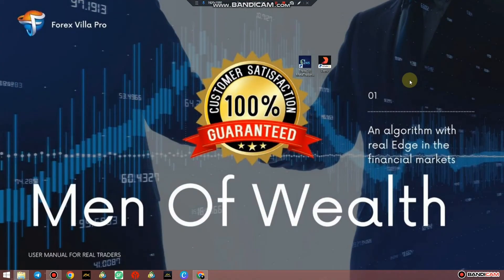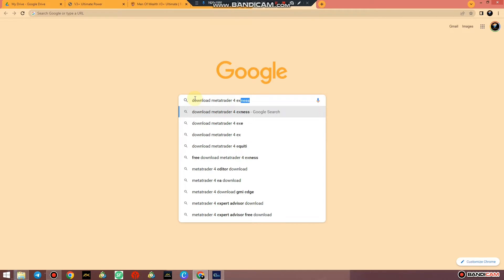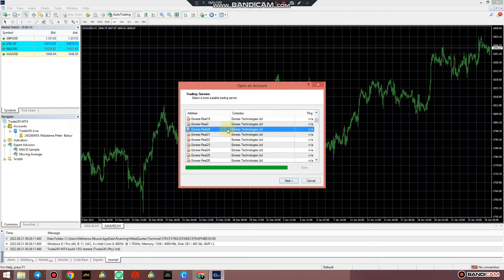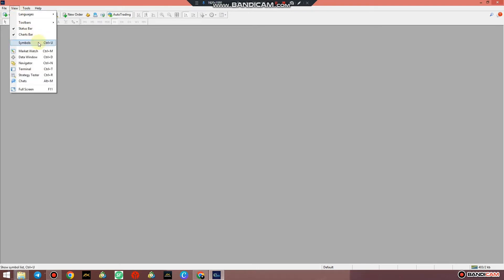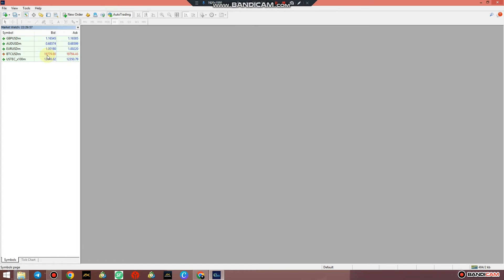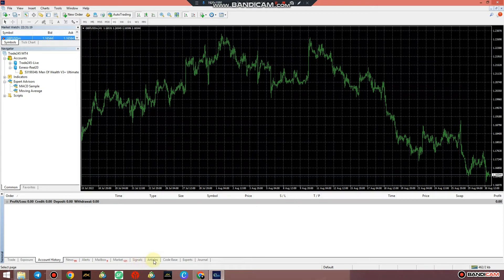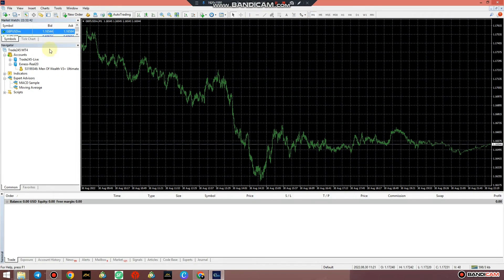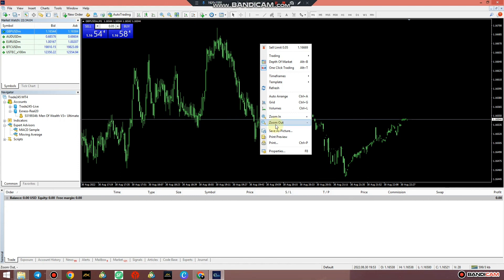How to Use MetaTrader 4 & 5: Part 1️⃣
Here on This Video we Show beginners how to install and use metatrader trading Plartform for either manual Trading or Automated trading.